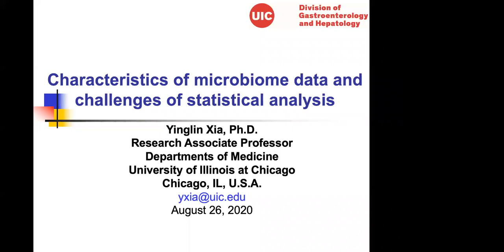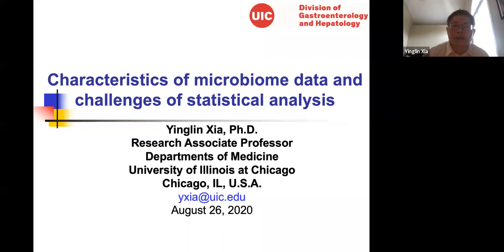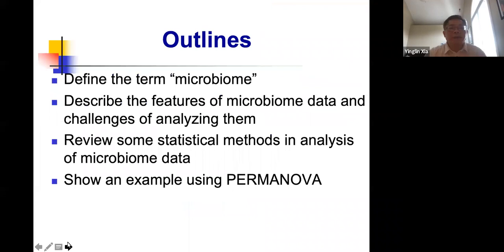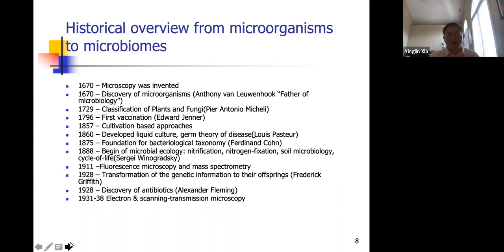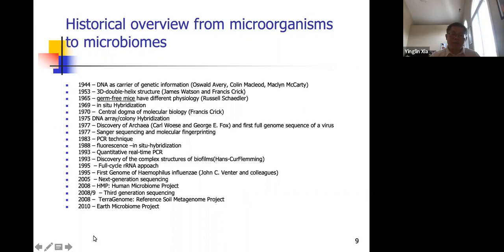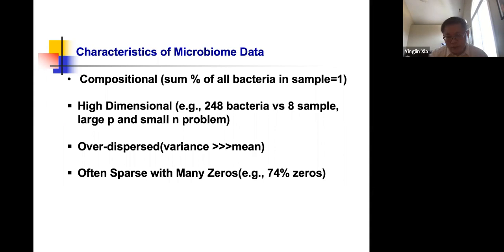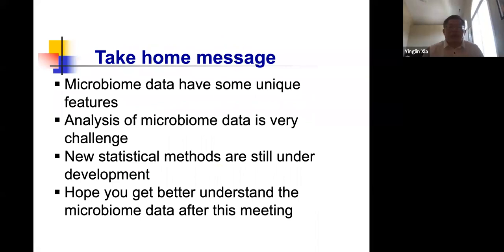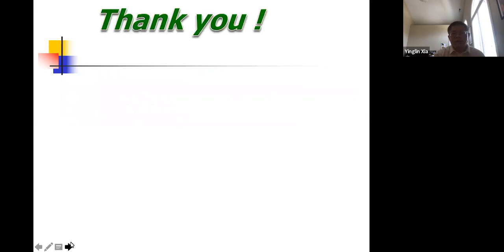Microbiome data characteristics, statistical methods, and challenges of analyzing microbiome data.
USF webinar - August 26th, 2020, at 2:00pm
Yinglin Xia, PhD
Research Associate Professor
Division of Gastroenterology and Hepatology,
Department of Medicine, University of Illinois at Chicago